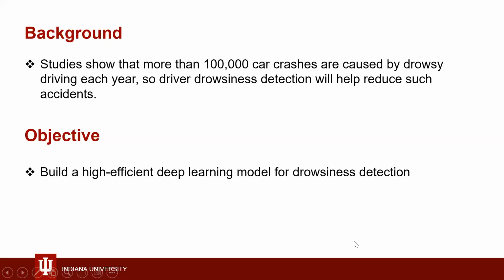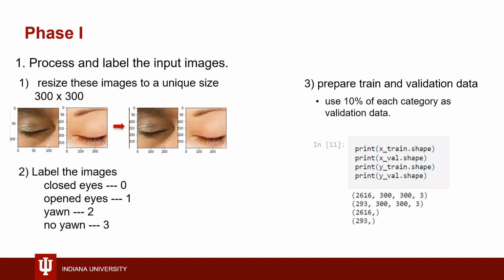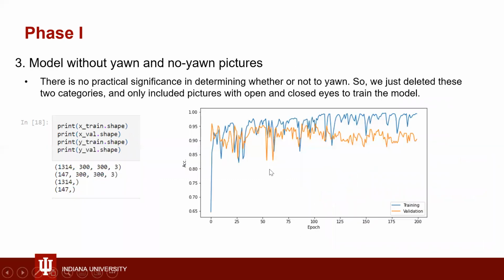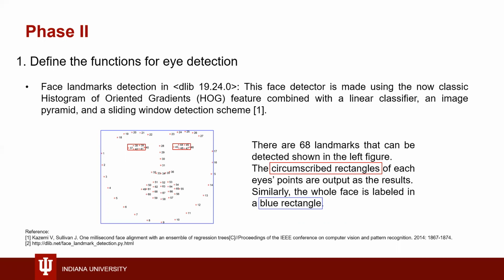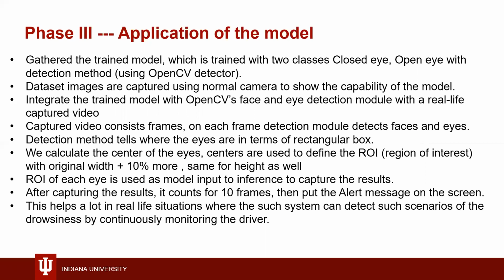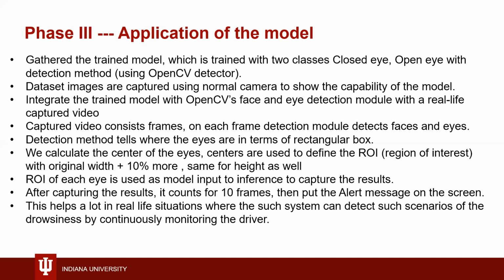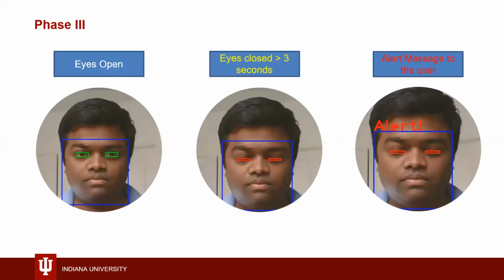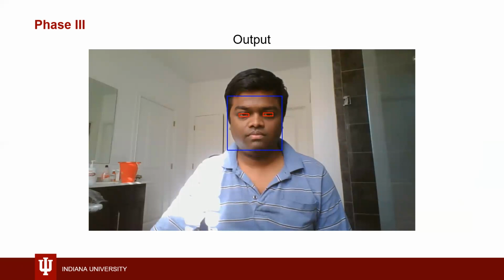Deep Learning Fall 2022 Final Project Group YHK Demo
Topic:  Driver drowsiness detection